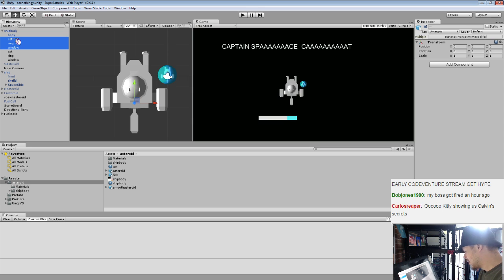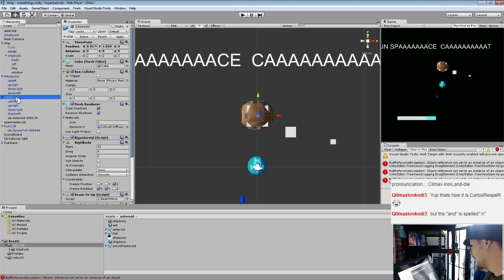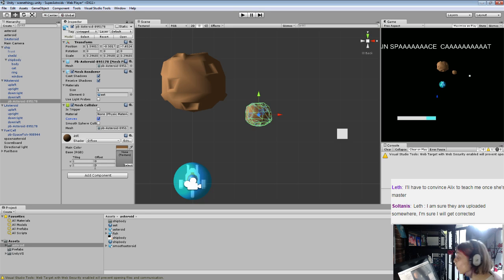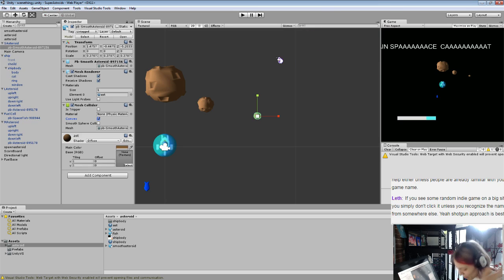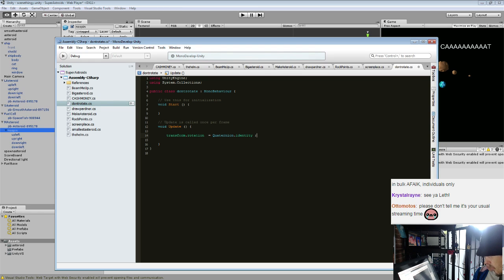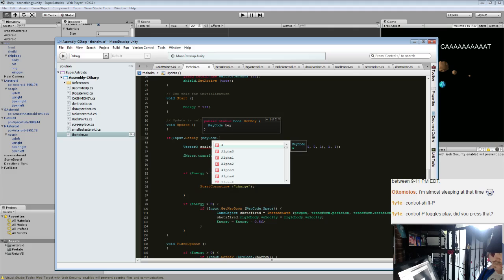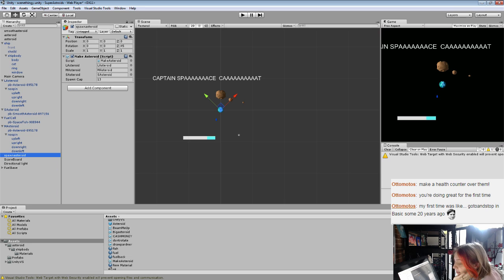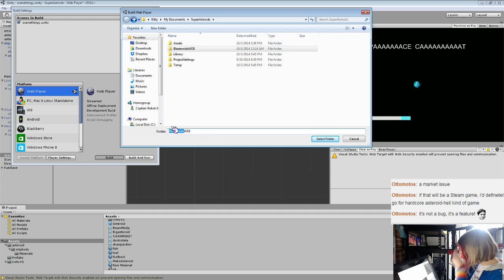Codeventure Time with Ix! Episode 24: Space Fish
Robot helps Ix add art, debugs some new stuff and learns about Quaternions!